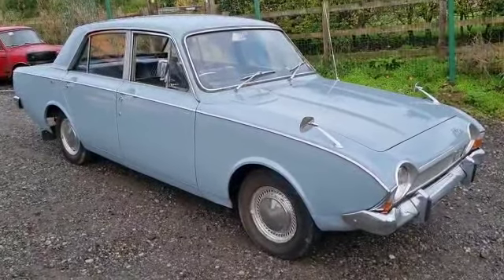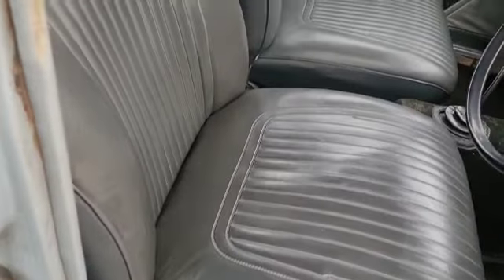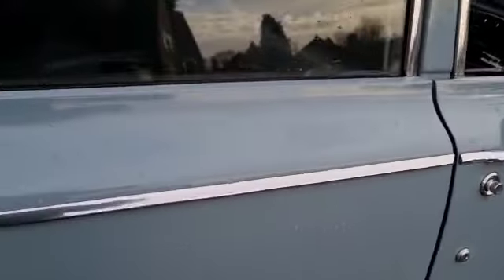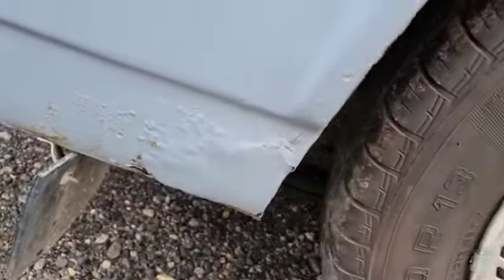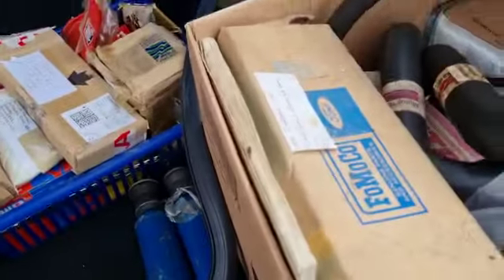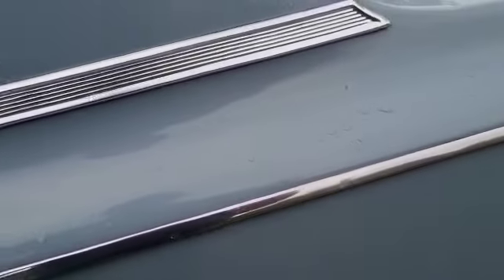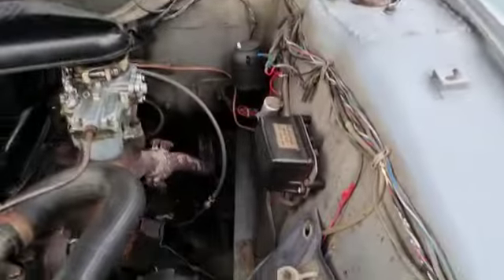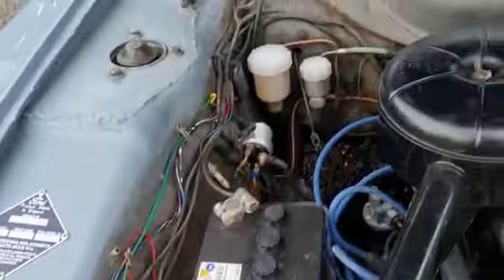1964 ORD CORSAIR D/L | MATHEWSONS CLASSIC CARS | 2 & 3 DECEMBER 2022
1964 ORD CORSAIR D/L | MATHEWSONS CLASSIC CARS | 2 & 3 DECEMBER 2022